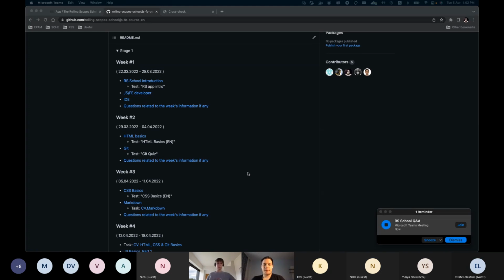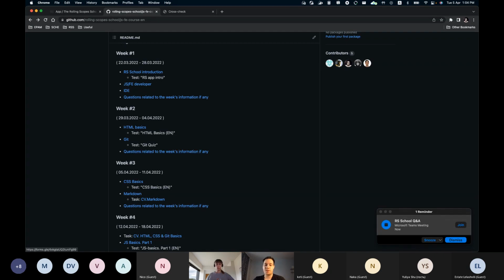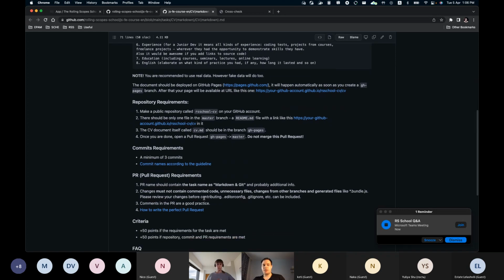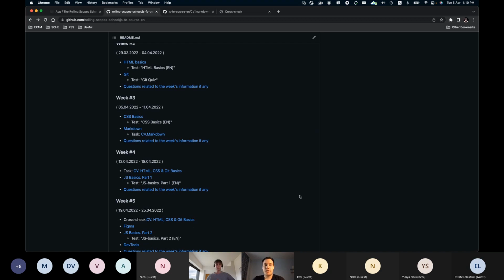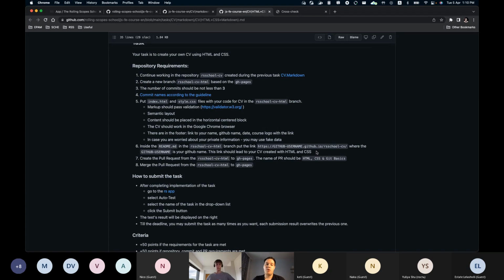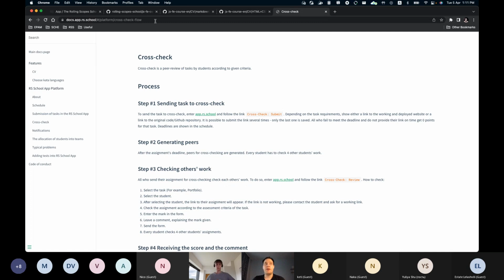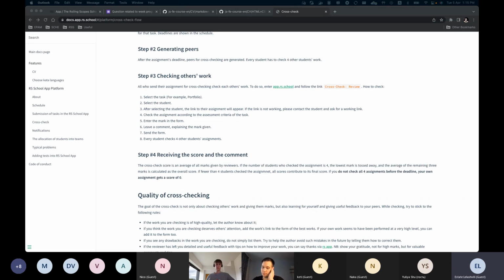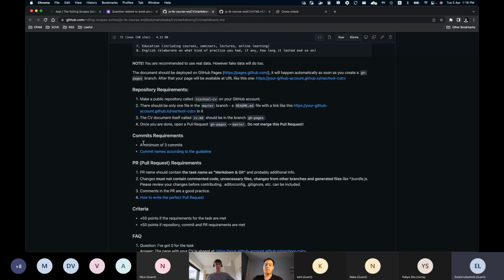RS School Q&A. Week 3